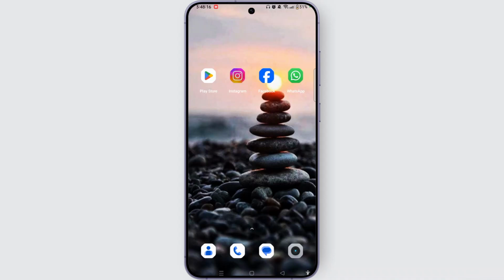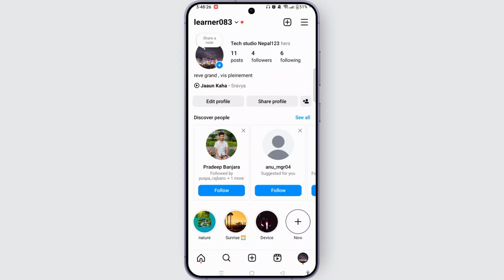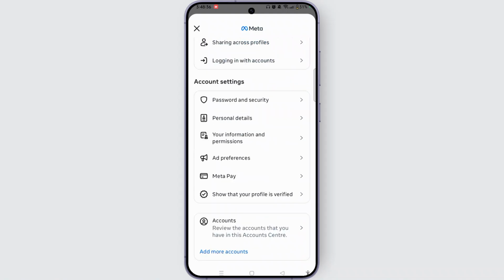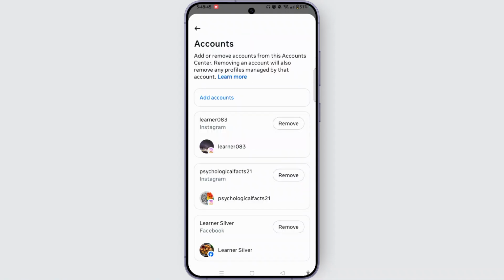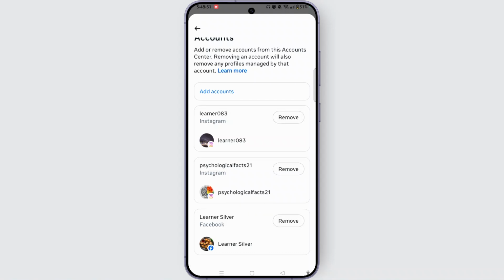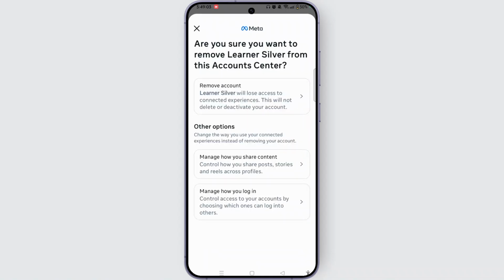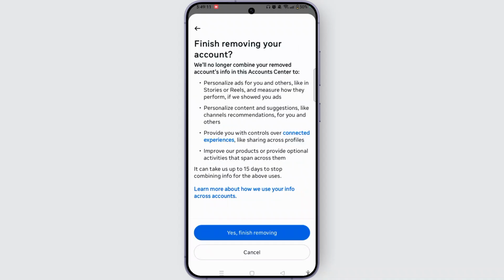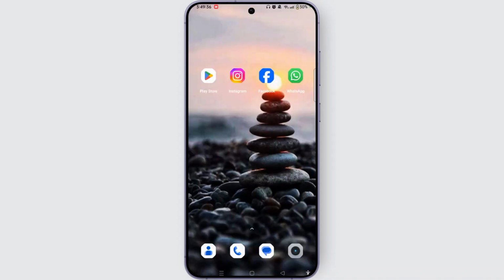How to Remove Facebook Account from Instagram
Need to unlink your Facebook account from Instagram? This video will guide you through the steps to remove your Facebook account from Instagram quickly and easily. Whether you're wondering, "How do I disconnect Facebook from Instagram?" or need help managing your account connections, this tutorial has you covered. Learn how to sever the link between Facebook and Instagram and regain control over your social media privacy. Watch now to find out how to remove your Facebook account from Instagram!

Timestamps:

00:00 How to Remove Facebook Account from Instagram
00:10 How Do I Disconnect Facebook from Instagram?